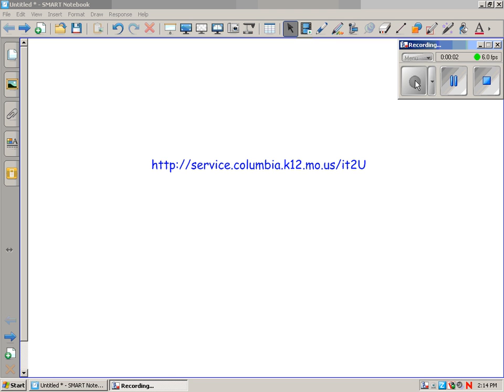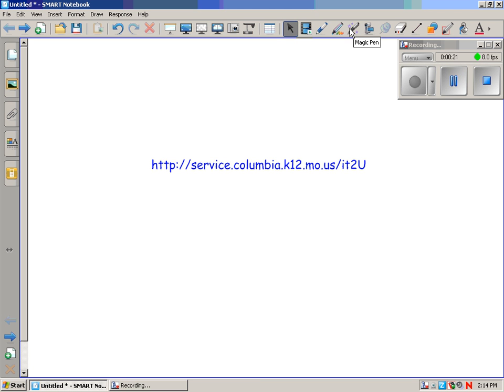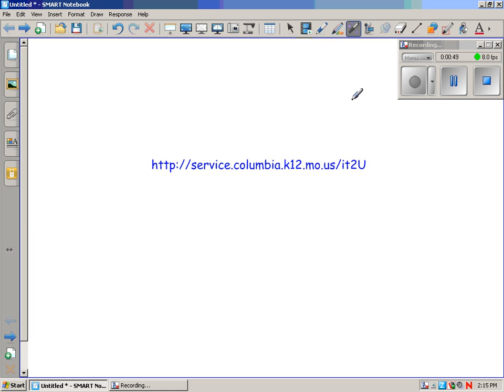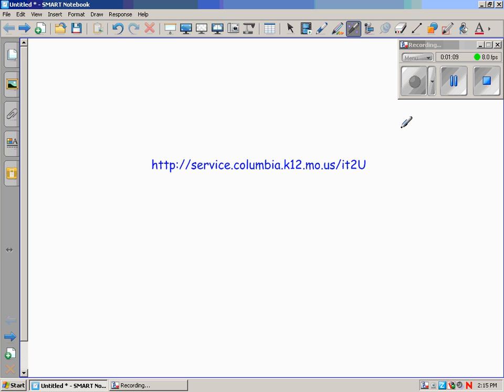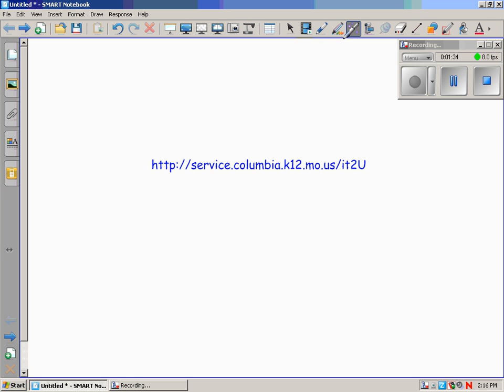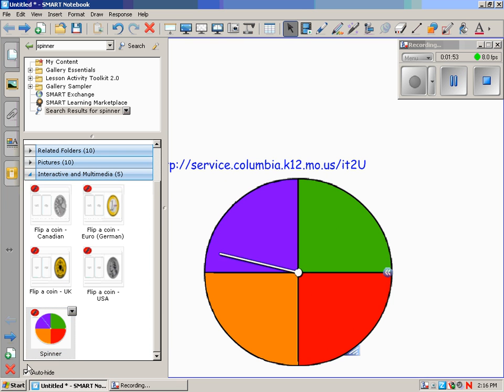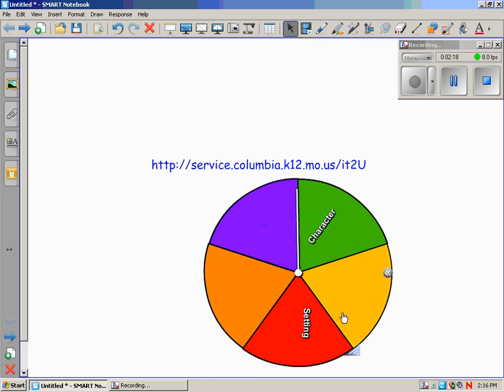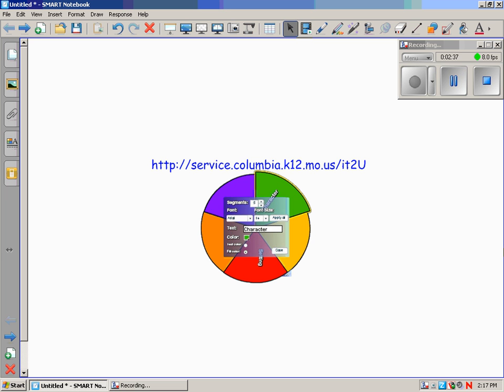The magic pen & spinner in Smart notebook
Using the magic pen and spinner in Smart notebook.